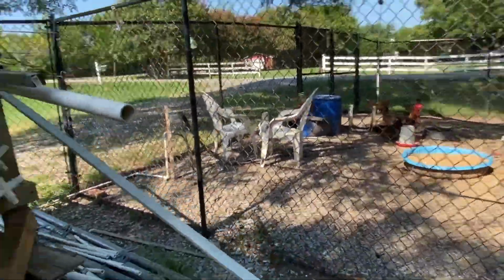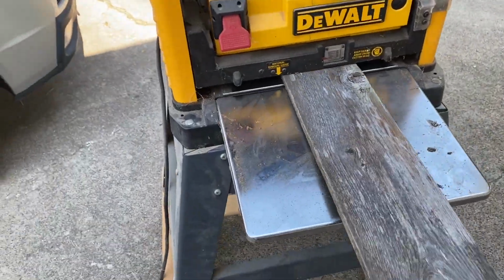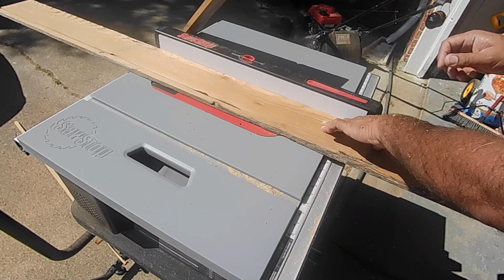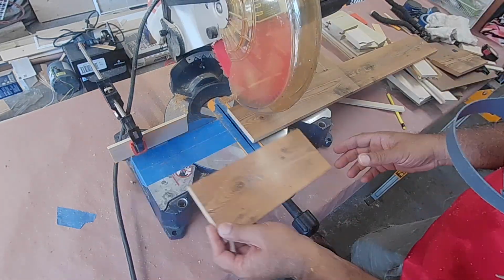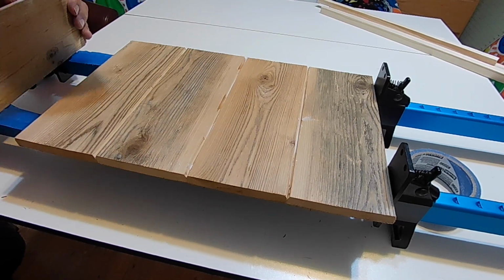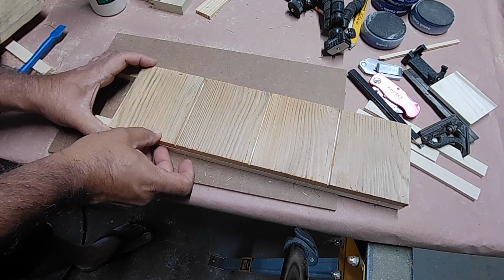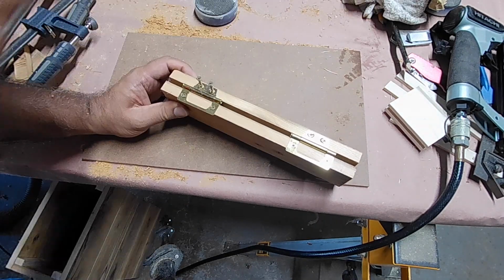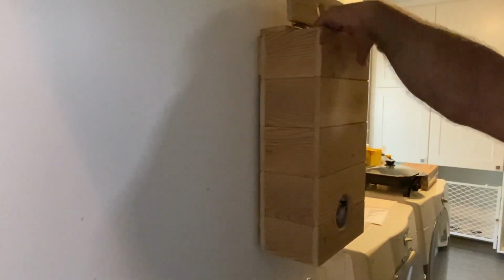How to make a Plastic Bag Holder- SPSWC2020 @Sumo's Projects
How to make a plastic bag holder. This is my entry in the spswc2020 Sumo's Projects scrapwood challenge 2020.
DIY Scrap Wood Plastic Bag Holder Dispenser. We are making a plastic bag holder from old cedar fence boards. Sumo's challenge was to make something functional out of scrap wood and the video can not be longer than 3 minutes, I think we did good !!

- Titebond Wood Glue
- RIDGID Shop Vac
- RIDGID Shop Vac Dust Collection Bag Bag
- RIDGID Shop Vac Filter